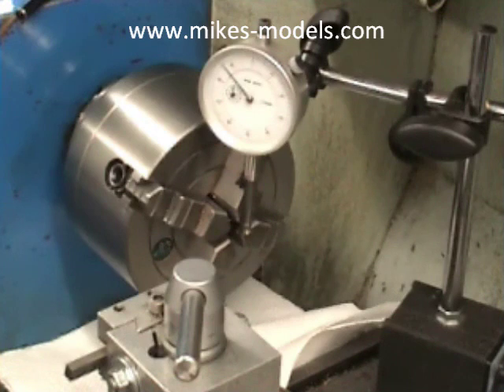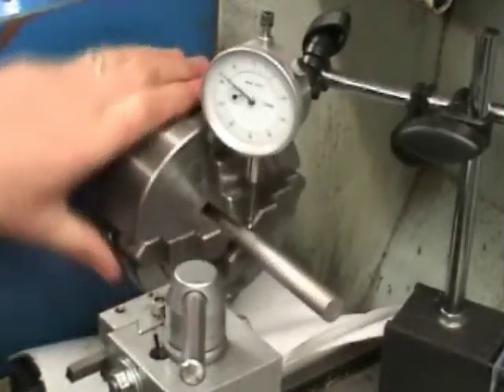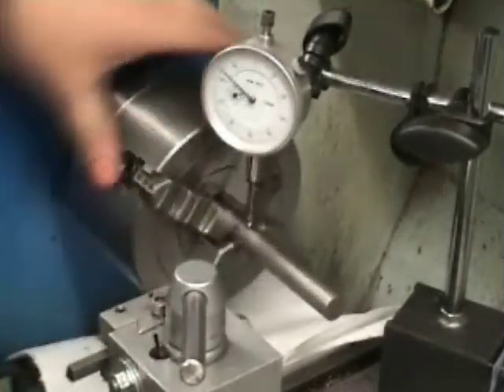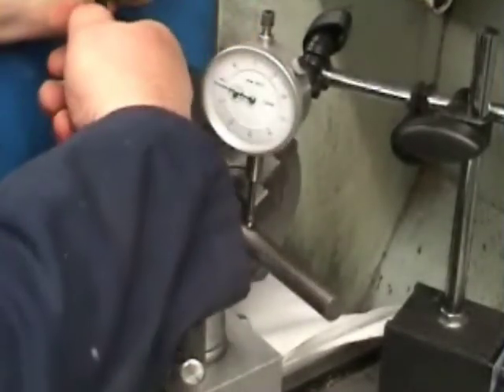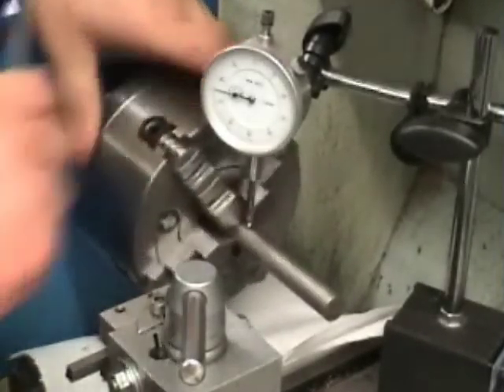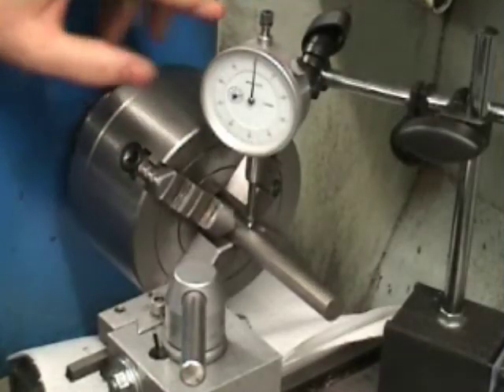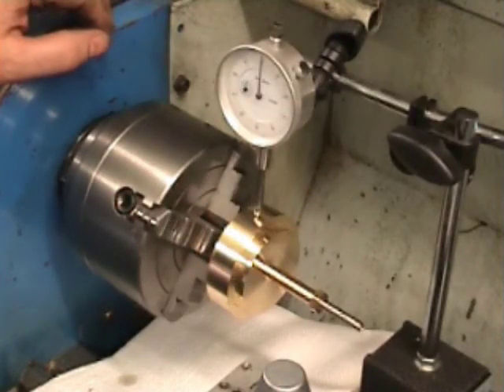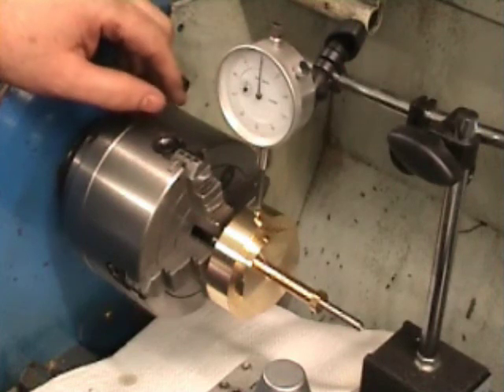how to centre a 4 jaw chuck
Want to know how to centre a part on your independent 4 jaw chuck. It really is simple. Sorry about the voice! Yuk. but you can't have everything.